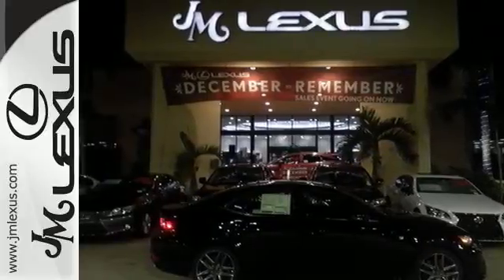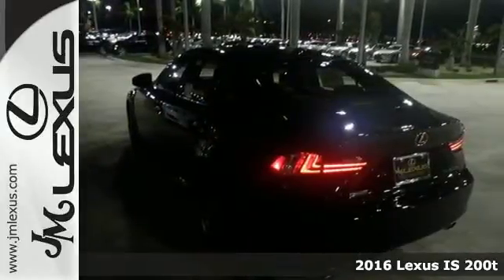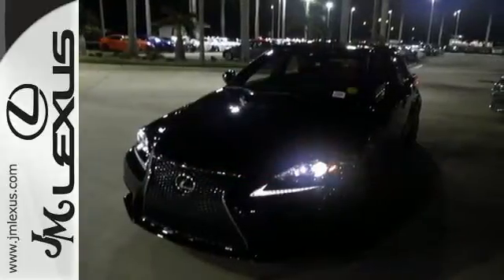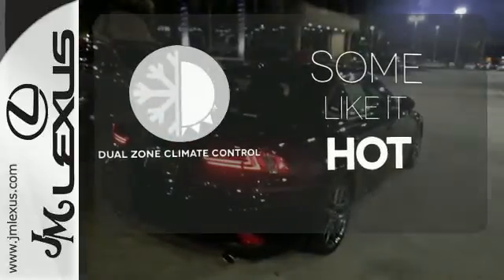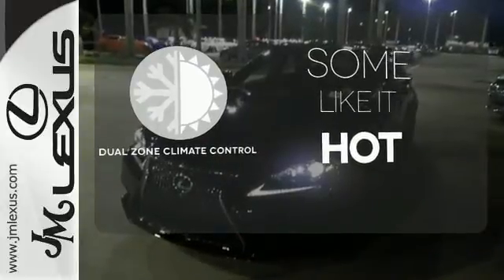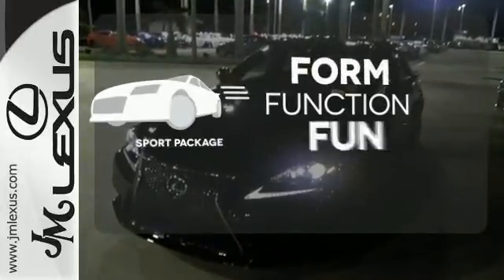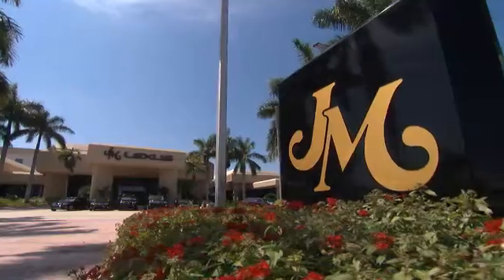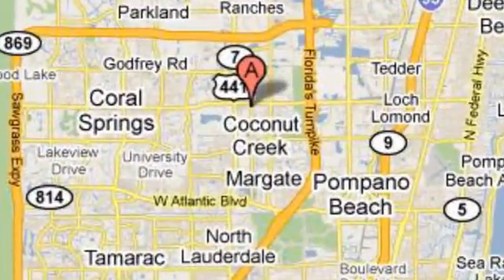New 2016 Lexus IS 200t Margate FL Ft-Lauderdale, FL #602380 - SOLD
Year: 2016
Make: Lexus
Model: IS 200t
Trim: 4DR SDN
Engine: 2.0L 4 cyls
Transmission: Automatic 8-Speed
Color: Obsidian
Interior: Rioja Red F Sprt Nulx Trm
Stock #: 602380
VIN: JTHBA1D27G5010284
You are currently viewing a new 2016 Lexus IS 200t with JM Lexus the #1 Volume Lexus Dealer since 1992! Thank you for your interest. We look forward to working with you. Stock #: 602380 Exterior: Obsidian Interior: Rioja Red F Sprt Nulx Trm Trim: 4DR SDN JM Lexus 5350 West Sample Rd Margate FL 33073

Address:
5350 W Sample Rd